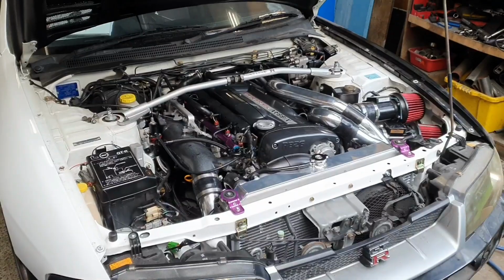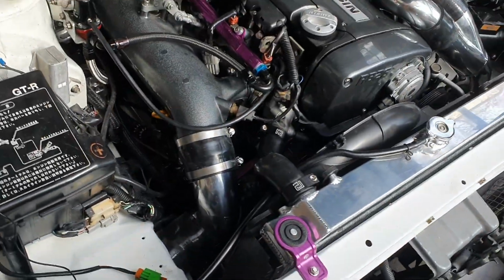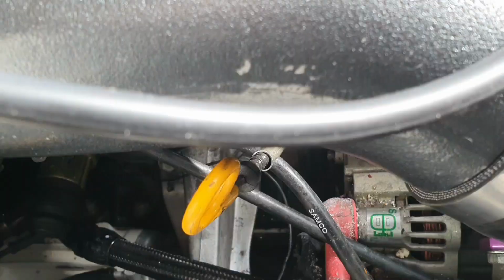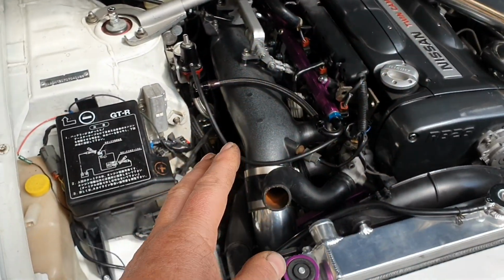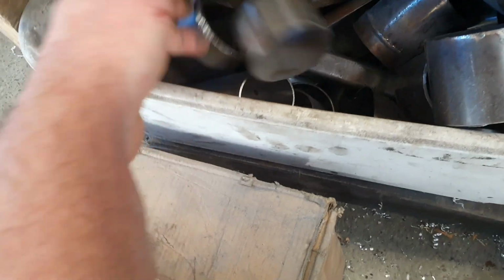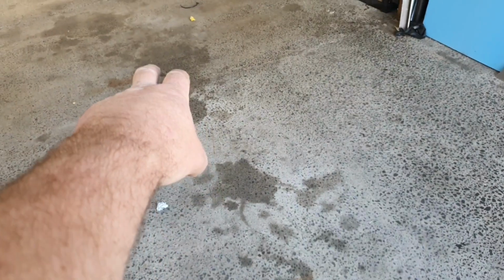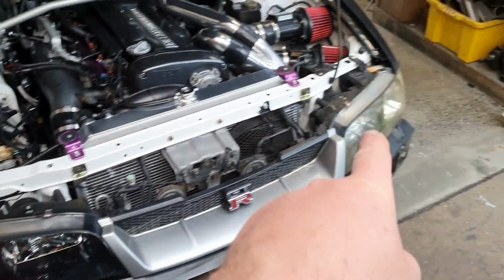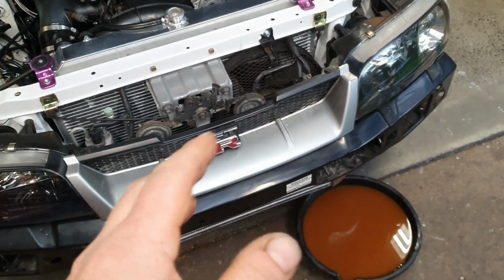R33 GTR running again after six year sleep.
About six years ago this poor GTR had a bit of a shunt and was put out of action, lots of things happened in between but FINALLY she has come back to life!